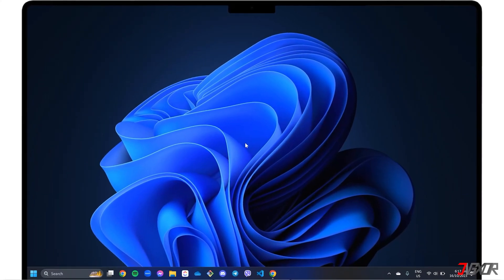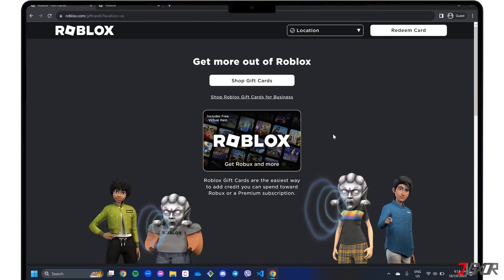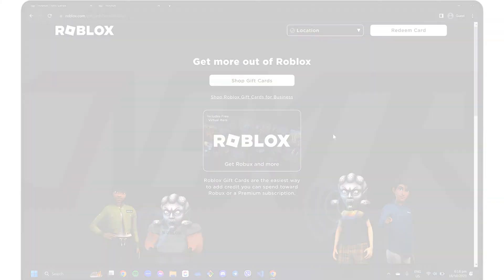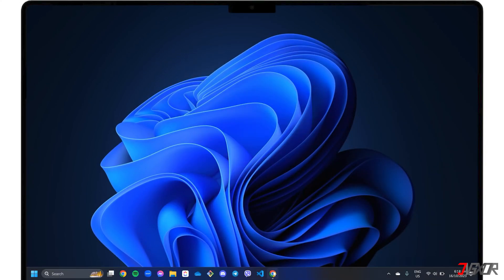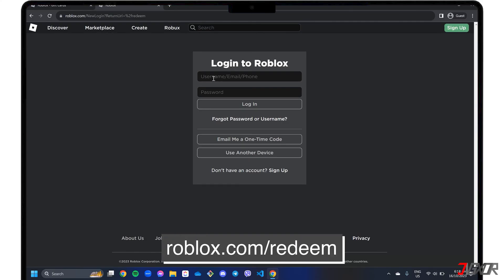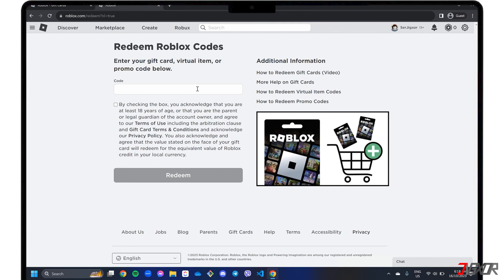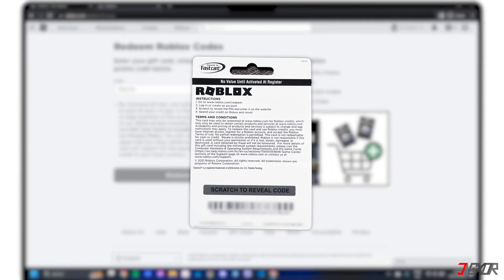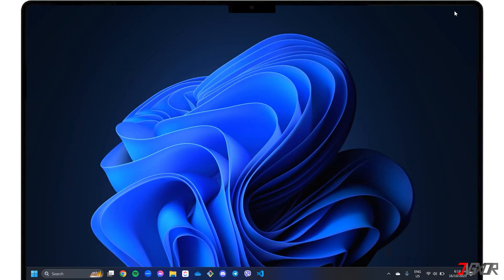How to Redeem Roblox Gift Card Codes on PC! [2024]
Have you purchased a Roblox Gift Card or received one? Well, you need to redeem them so that you can add credits to your account and use them to purchase your favorite in-app game items and accessories. In this video, I will show you how to redeem these gift card codes on your PC. Yours Jigxor

Video: 658